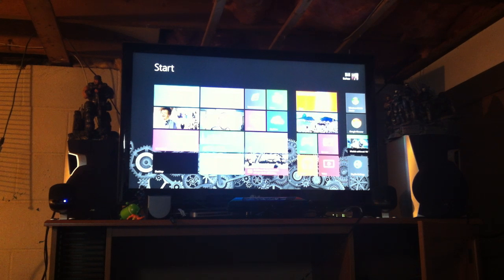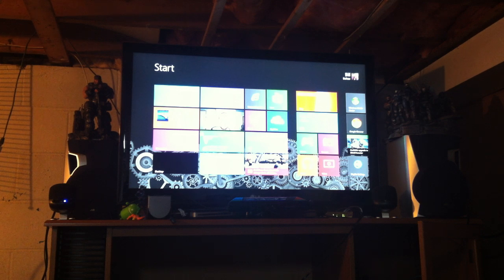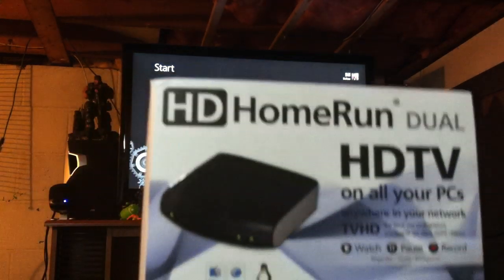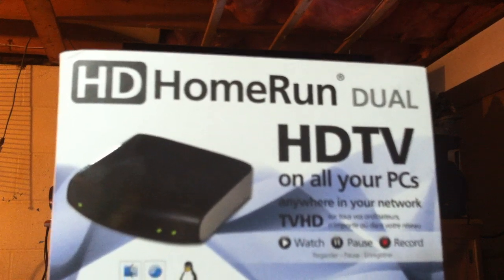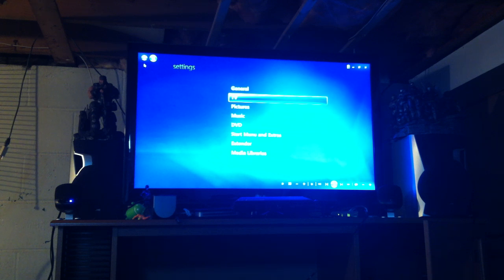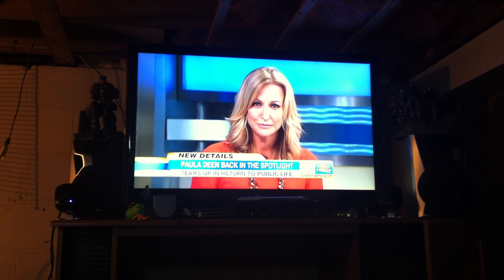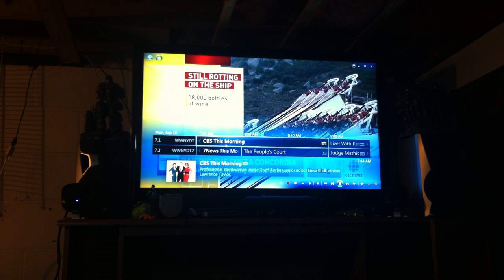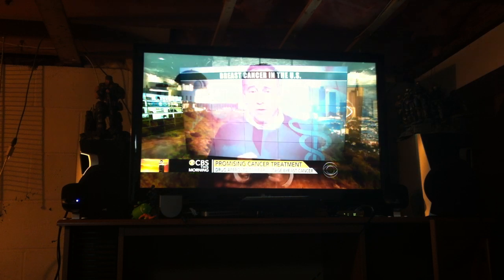Free OTA TV using Windows Media Centre and HD Homerun Tuner (Part 1)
How to watch free tv using Windows Media Centre and an HD Homerun tuner.